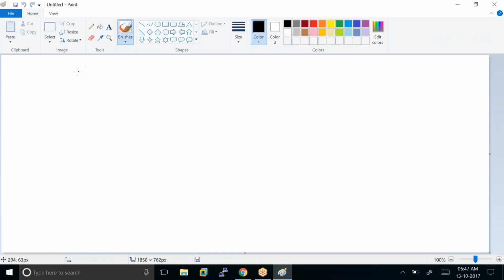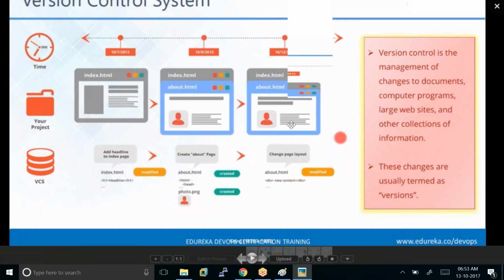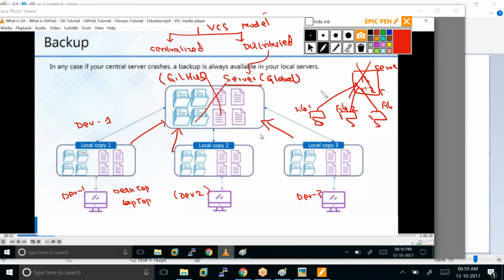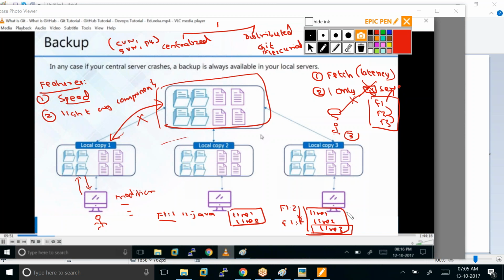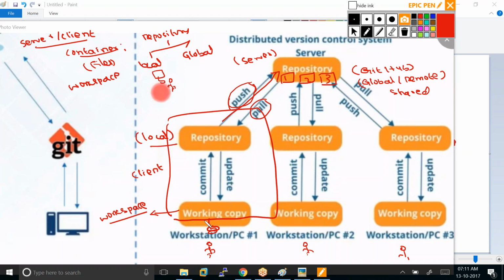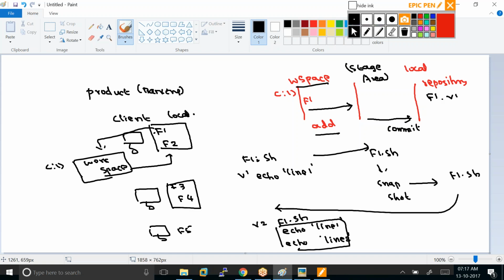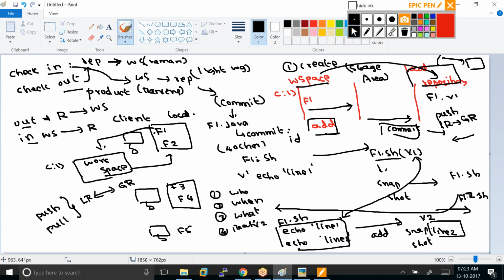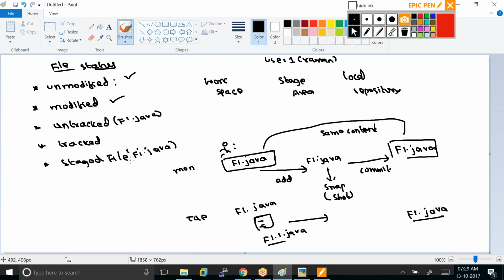2017 10 13 DEVOPS C3 GIT2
g.s.raman , corporate trainer (cloud,big data ,data analytics, dev ops) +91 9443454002